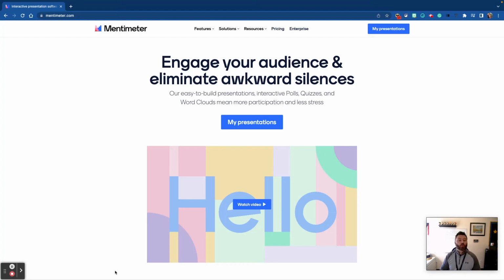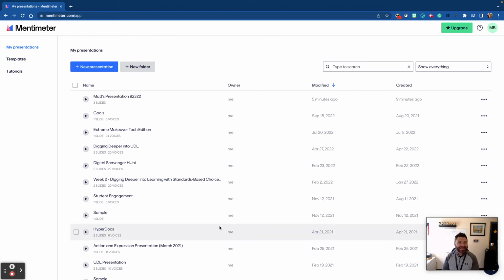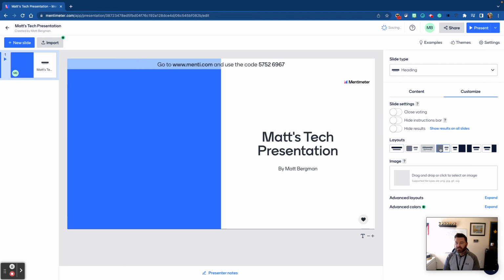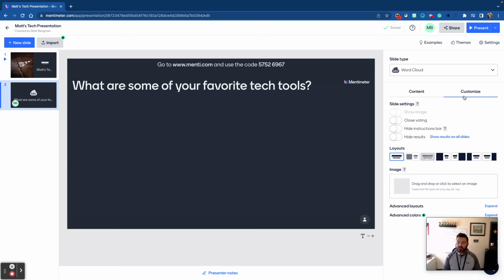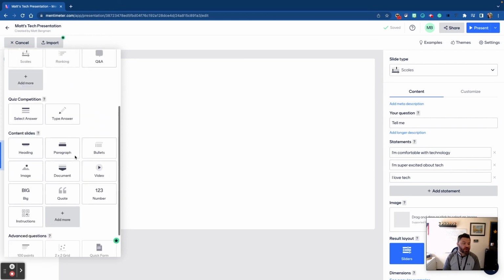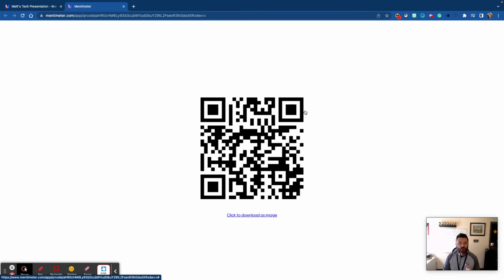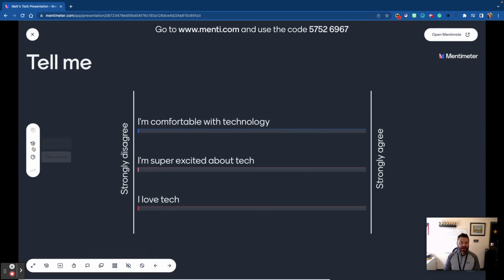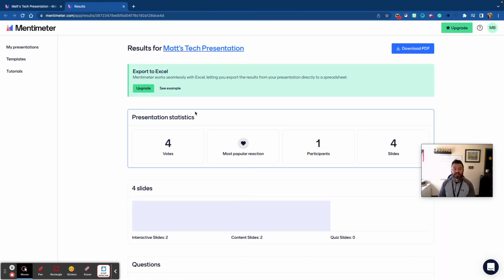Crash Course on Using Mentimeter to Increase Student Engagement